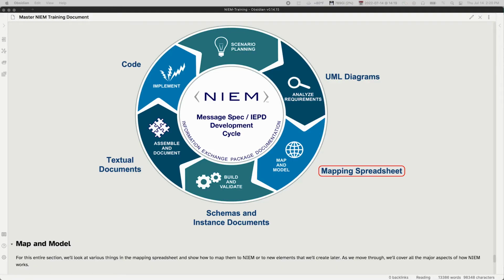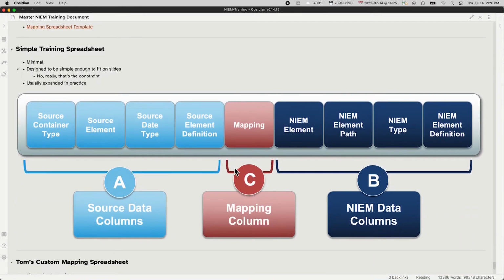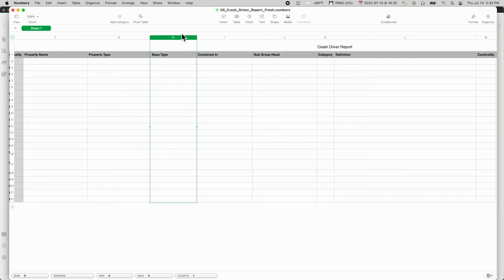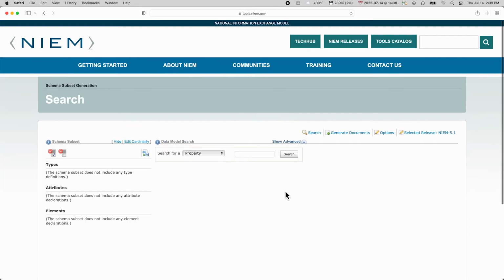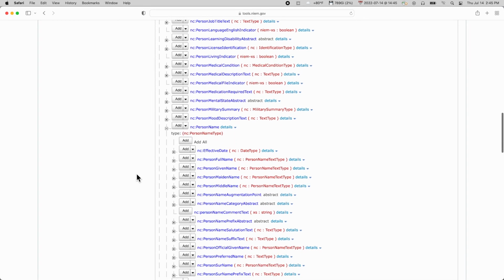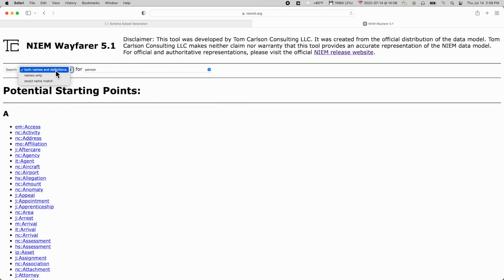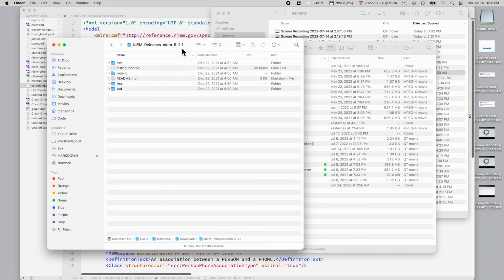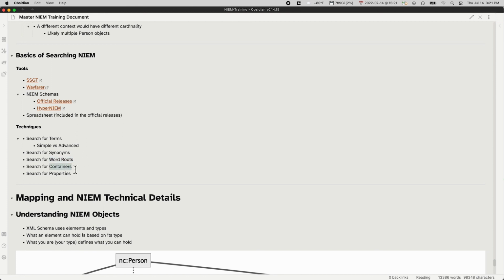NIEM Training 2022 | Introduction to Mapping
0:00 - Intro to Mapping
2:54 - Mapping Spreadsheets Options
Documenting Business Objects
7:28 - Maintaining an Ongoing Sample Instance Skeleton
18:00 - Basics of Searching NIEM